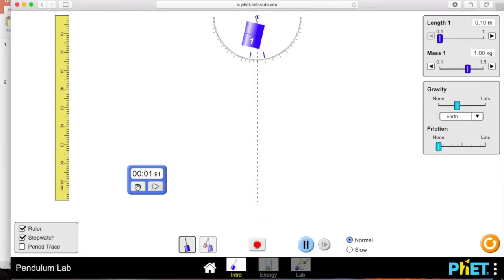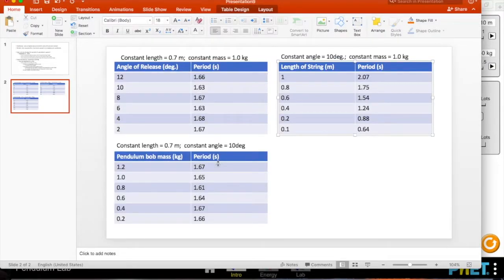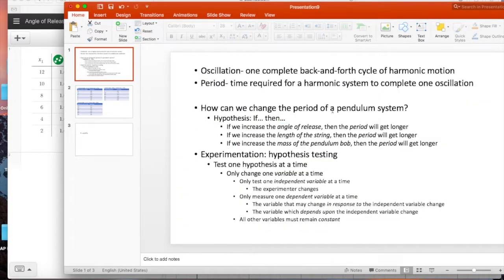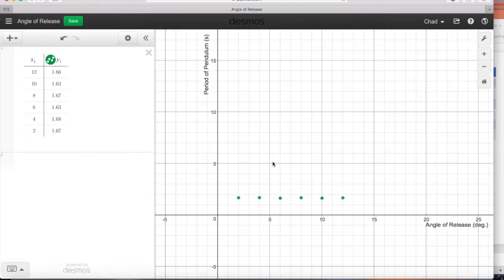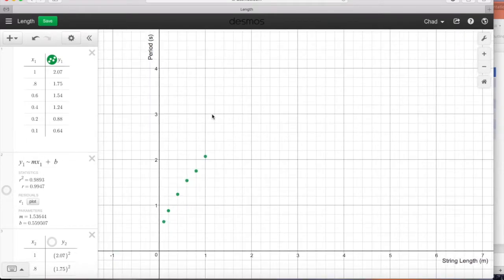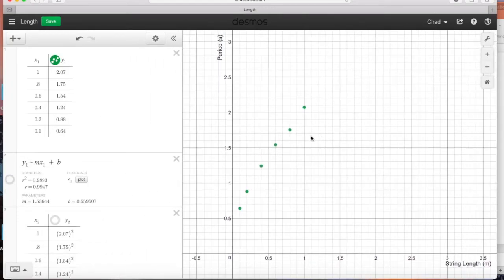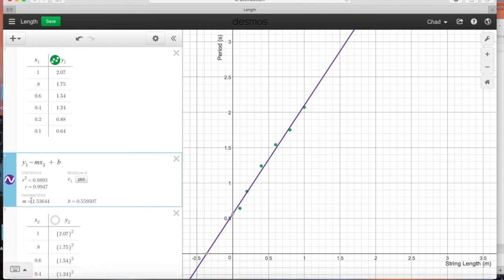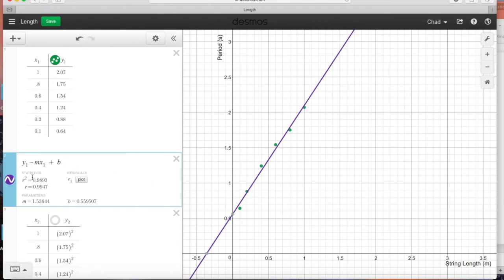Experimental Design 2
Graphical and mathematical analysis and modeling of experimental data; Part 2